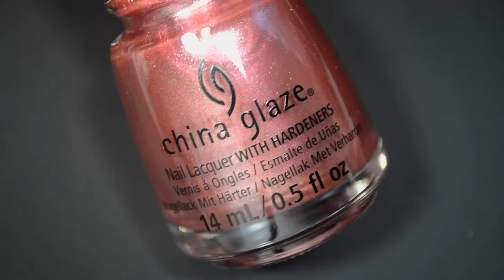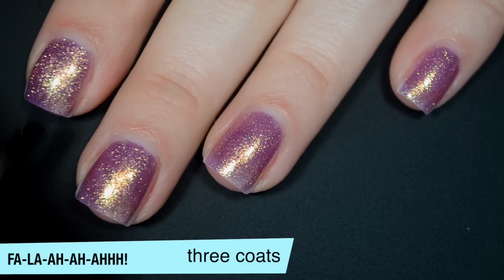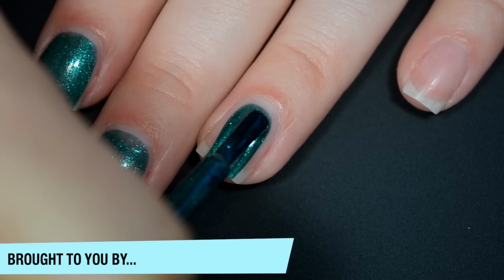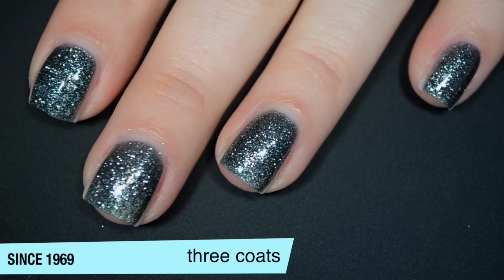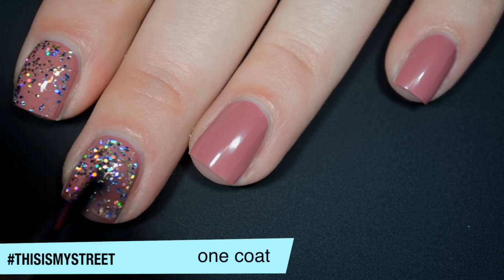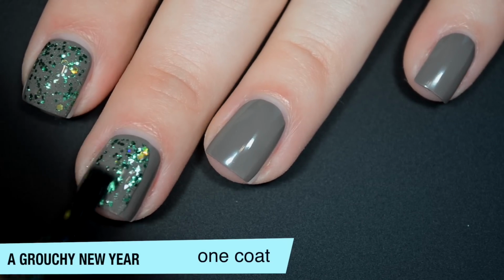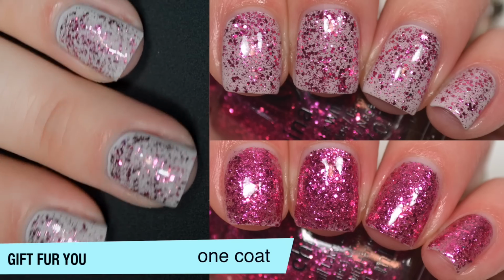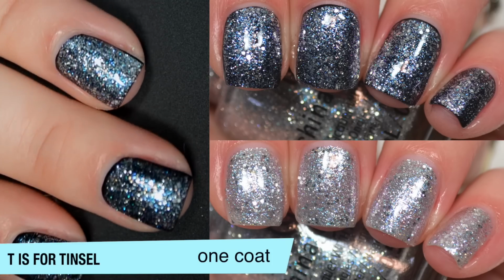China Glaze - Sesame Street (Holiday 2019) | Swatch & Review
Today I have swatches of the new Sesame Street collection from China Glaze for Holiday 2019!

Polishes mentioned:
Giggling All The Way
Fa-La-Ah-Ah-Ahhh
Me Ate Santa's Cookies
Since 1969
50 Shimmering Years
A Grouchy New Year
Cele-Bert
Gift Fur You
On The Nice List
T Is For Tinsel

On my lips: Mac - Hue

- Yes.